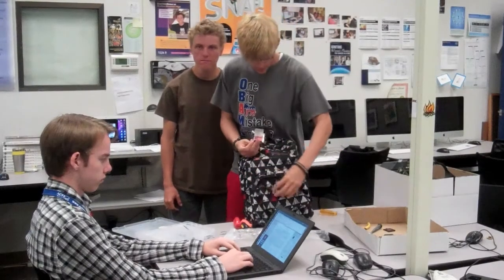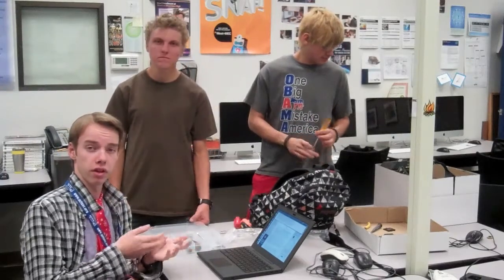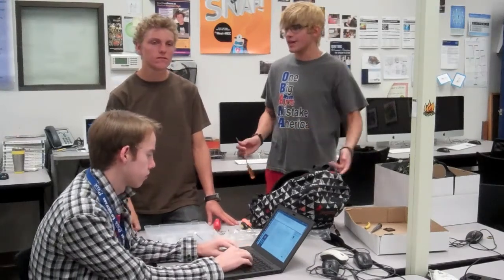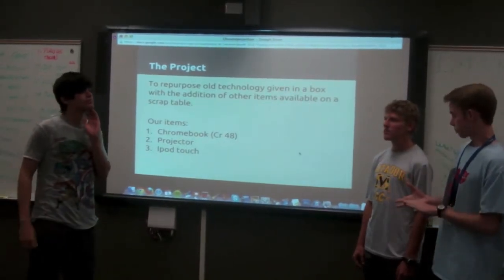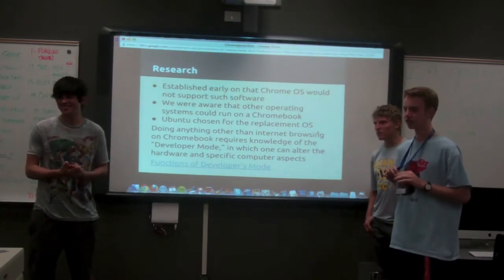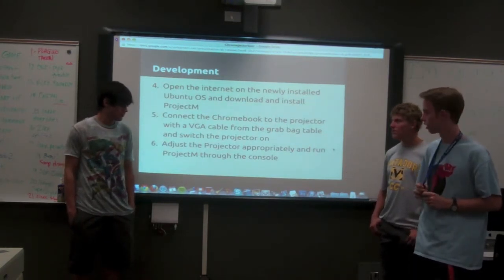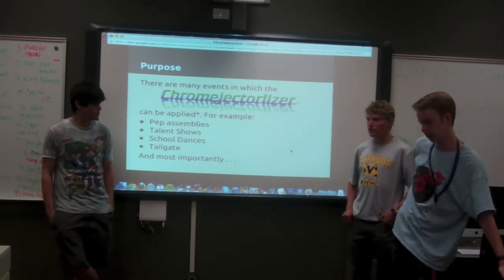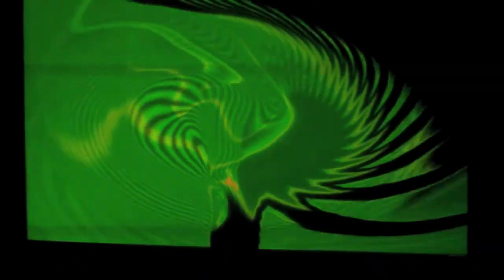COB Group Project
A video describing our Sustainability Project, as well as a demonstration of our project.